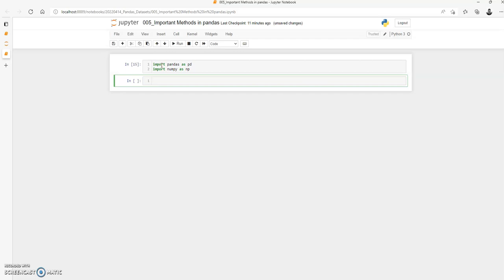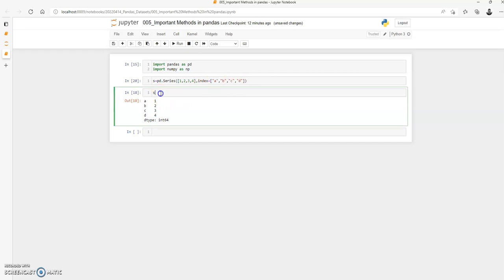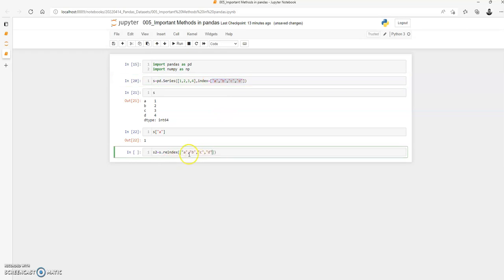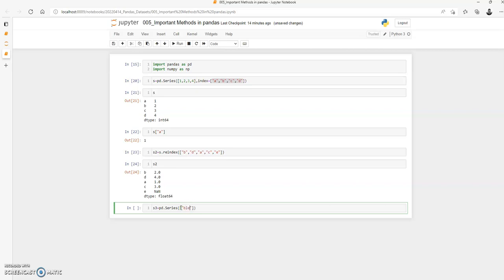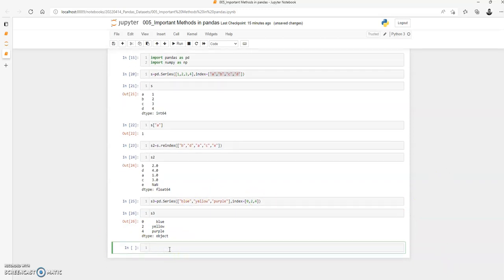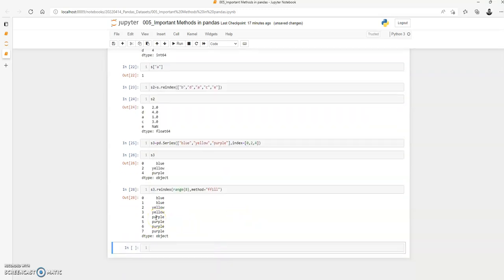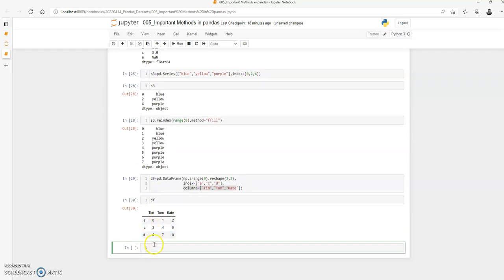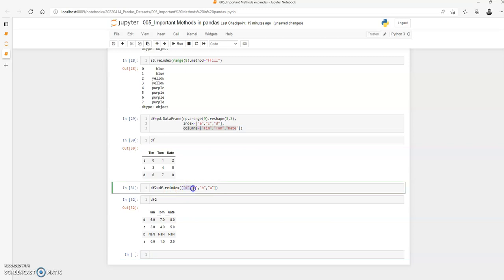006_Important_Methods_In_Pandas_01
It is about some important methods in pandas